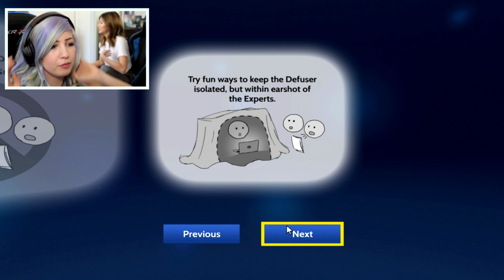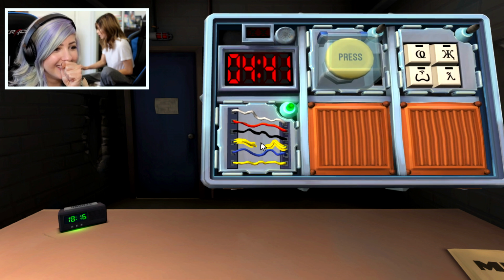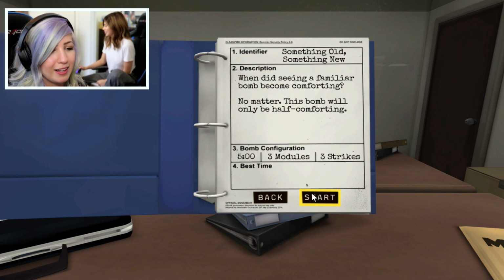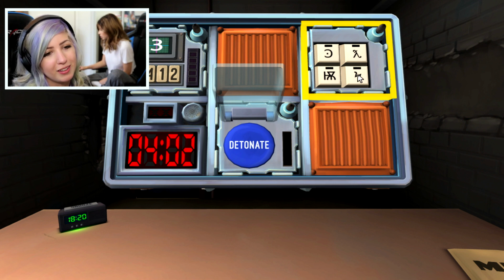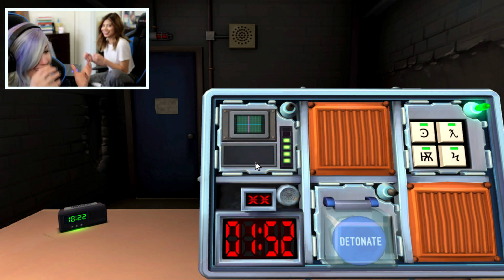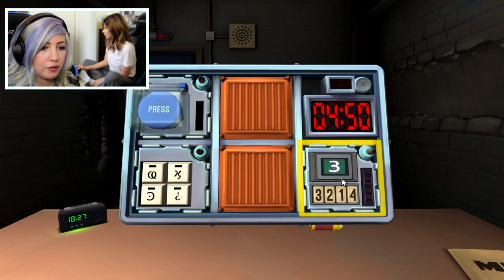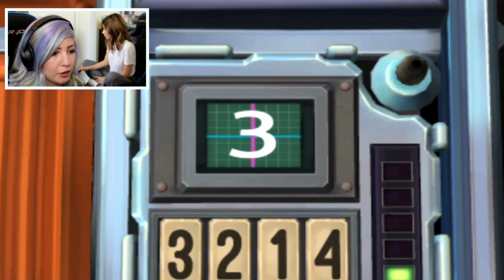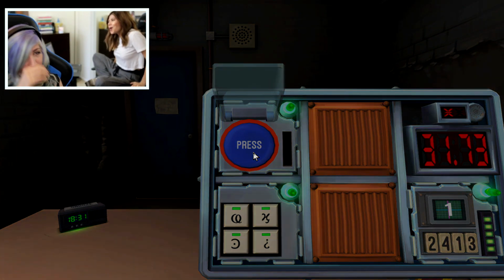KEEP TALKING AND NOBODY EXPLODES (Featuring Gloom Games)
In a group effort to not explode Kassie from Gloom Games reads the manual as Sabrina tries to follow instructions and not DIE! Keep talking and nobody explodes!

BE A BRITE!

Thanks for the favorites, likes, and shares! It means the world to us. Also, thanks for accepting these videos for what they are.. us having fun and sharing it with the world.